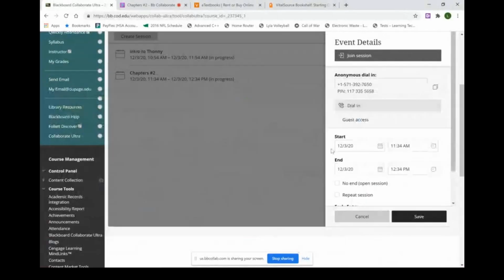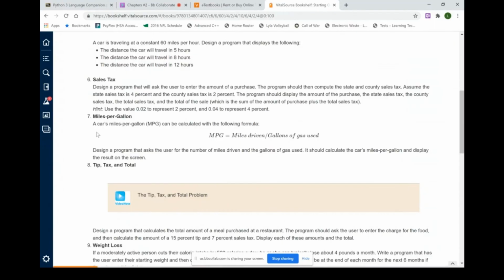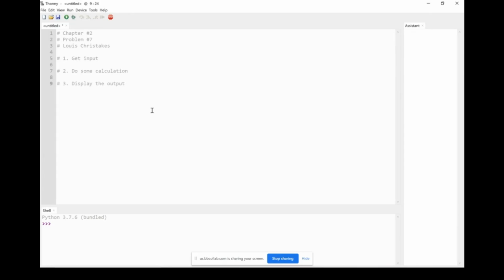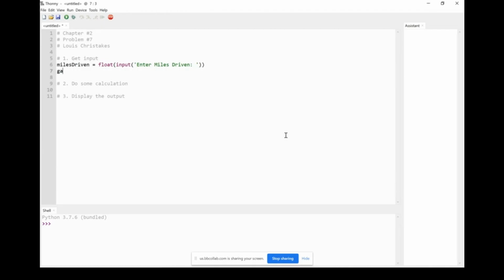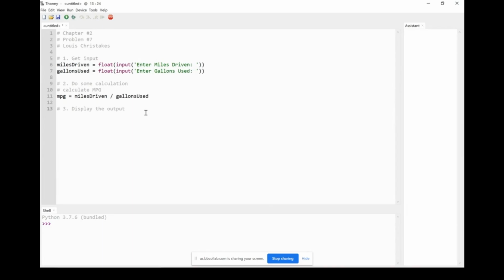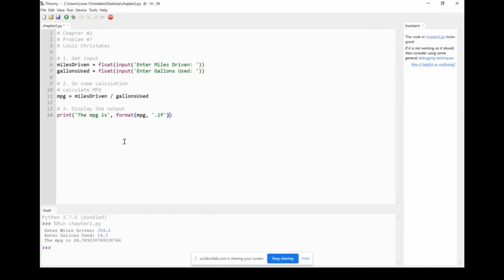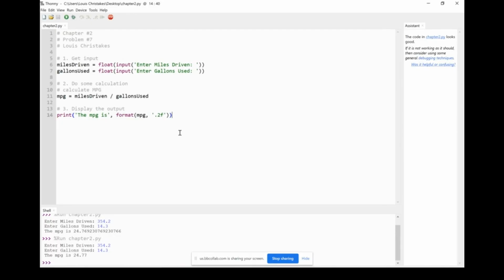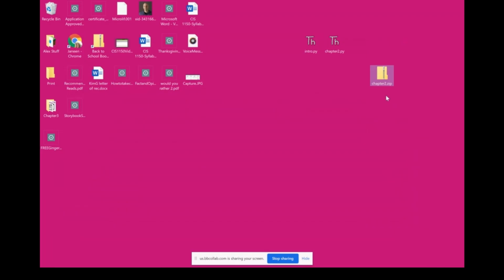CIS 1400 Chapter 2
Input, Processing, and Output.